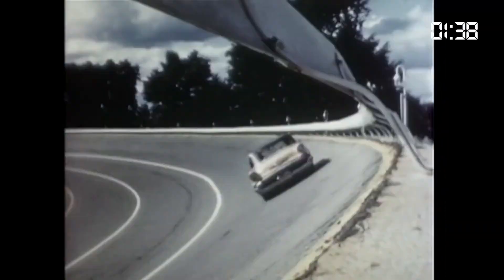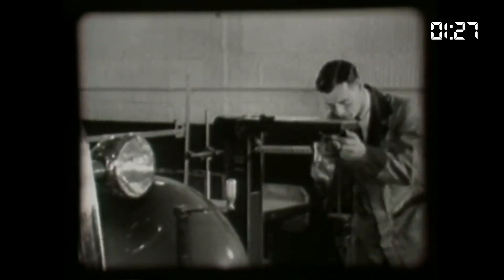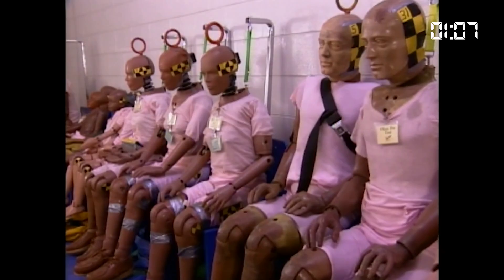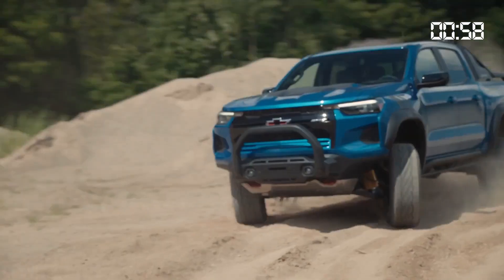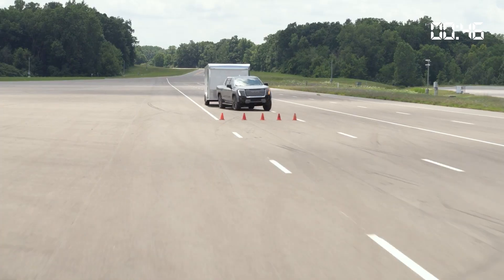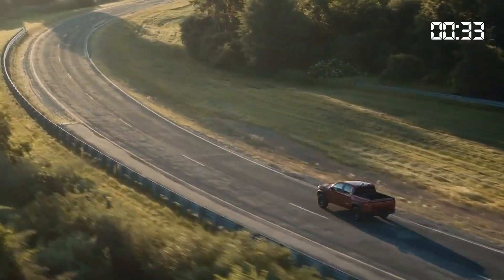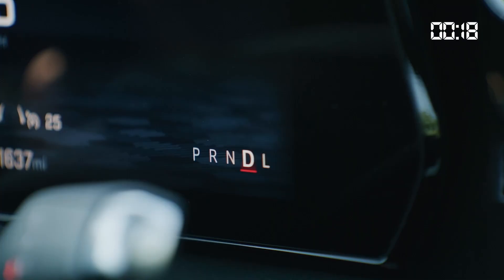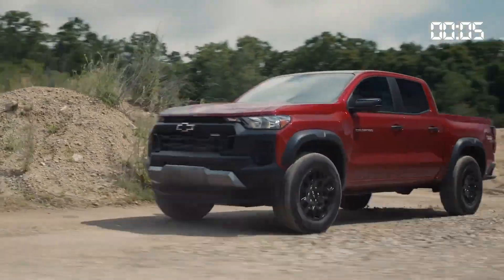100 Years in 100 Seconds | Milford Proving Ground | General Motors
Built in 1924, the Milford Proving Ground was the automotive industry’s first-ever dedicated testing facility. In 100 seconds, see how it’s evolved over the past 100 years and learn about some of the iconic innovations which have helped to shape today’s vehicles.

Ride alongside us on our journey to a world with zero crashes, zero emissions and zero congestion.